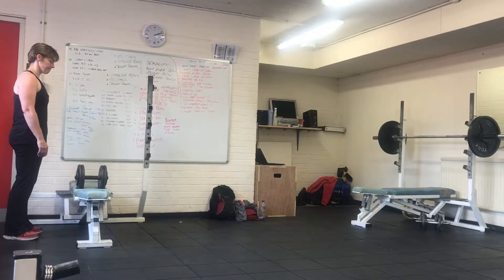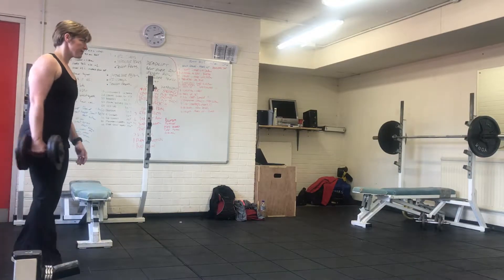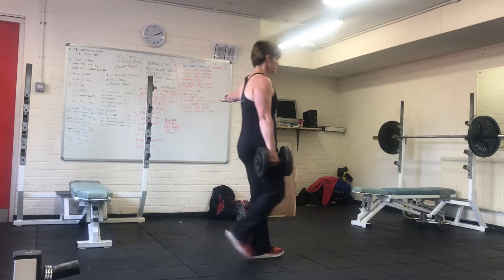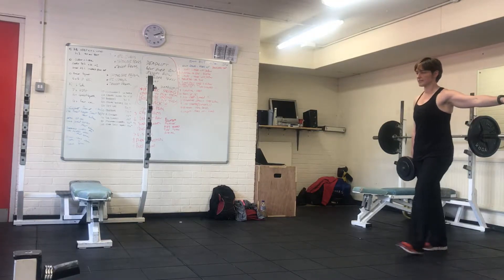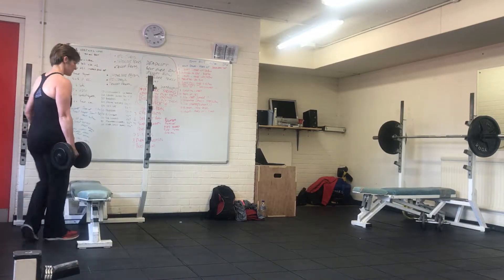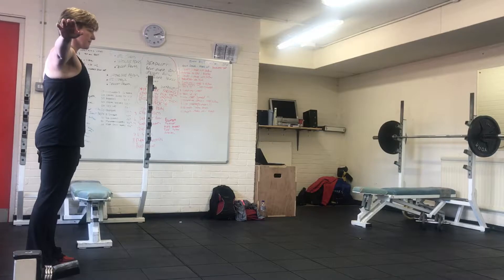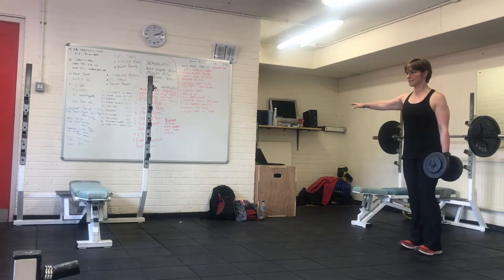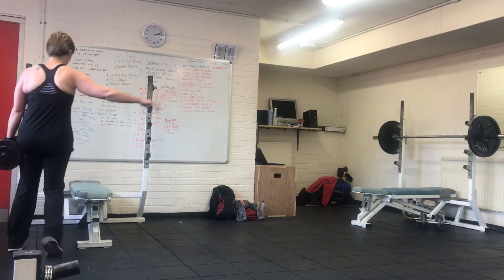Single Arm Farmers Walk Demonstration